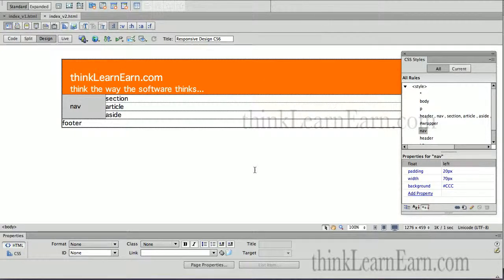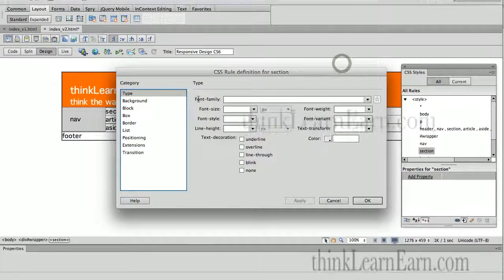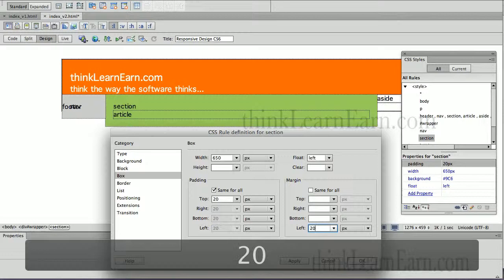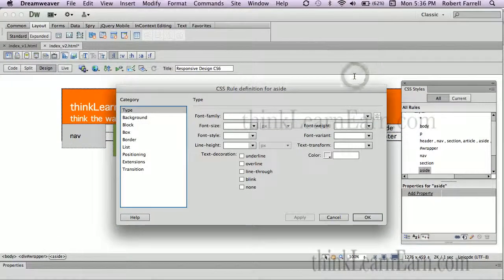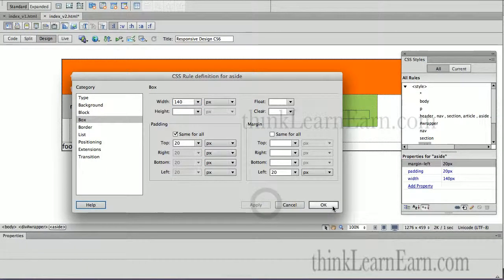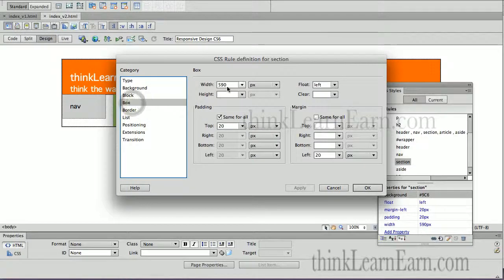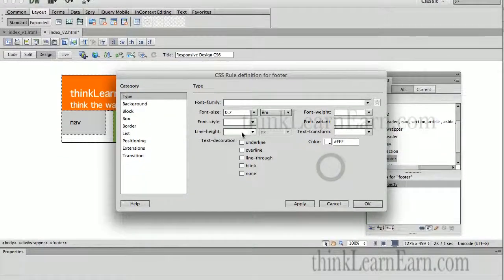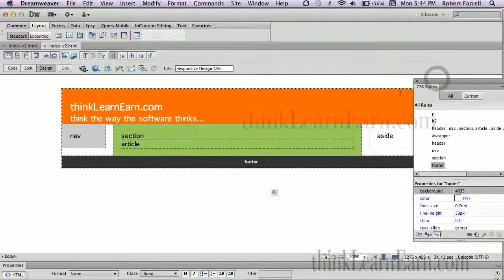Responsive fluid web design HTML5 CSS3 for Mobile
Adobe Dreamweaver CS6 online tutorial courses  responsive fluid web design HTML5 CSS3 for Mobile